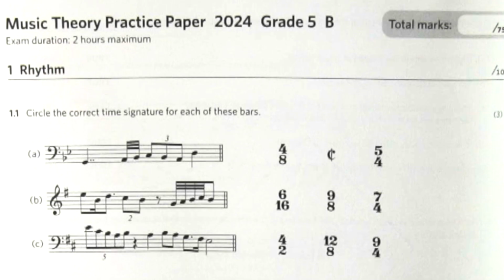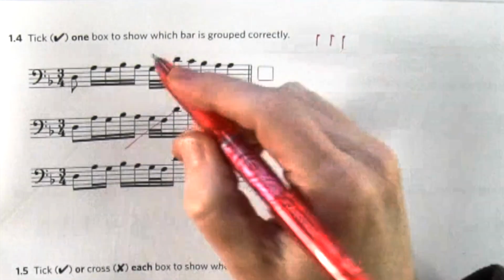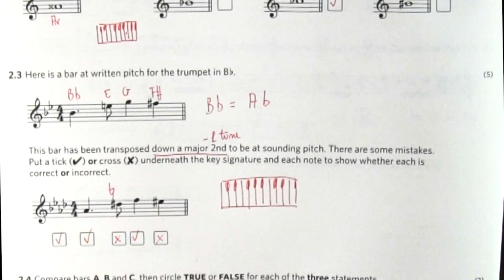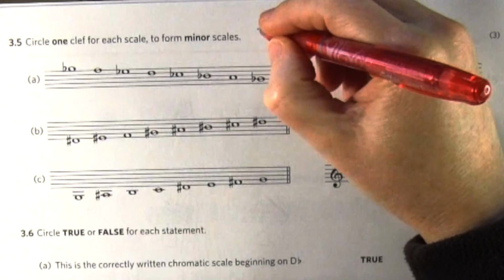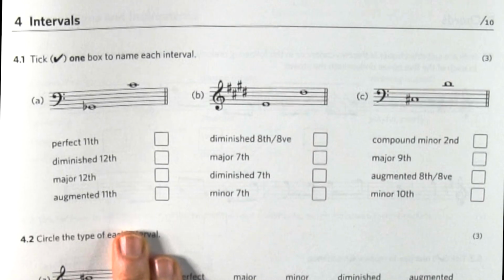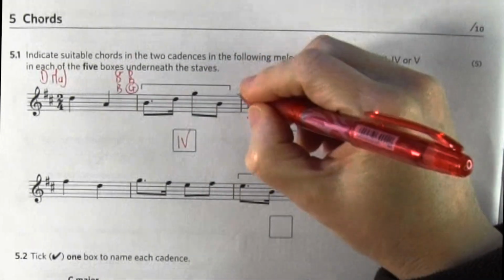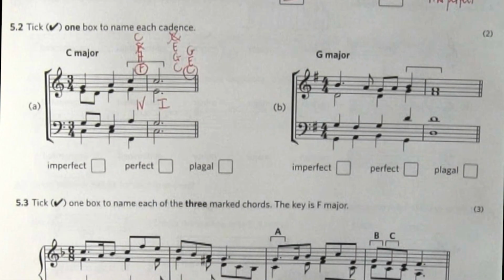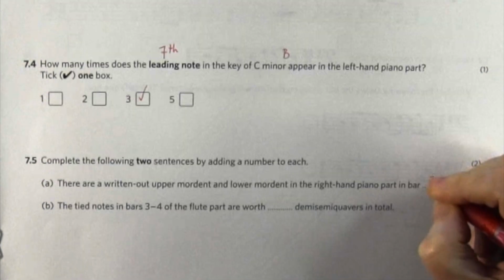B PAPER GRADE 5 2024 | ABRSM | ANSWERED AND EXPLAINED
The B paper from the book 'Grade 5 Practice Exam Papers 2024' by ABRSM is answered and explained here.

0:00 Introduction and Section 1
10:10 Section 2
17:17 Section 3
30:57 Section 4
39:20 Section 5
47:02 Section 6
50: 43 Section 7